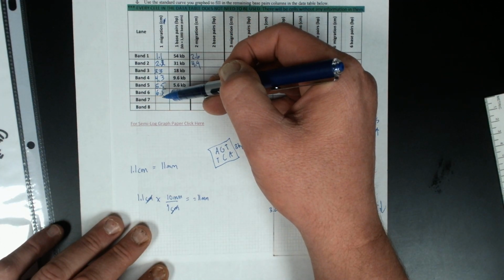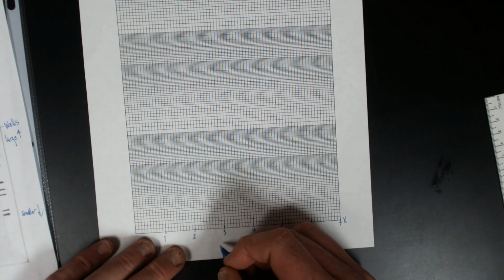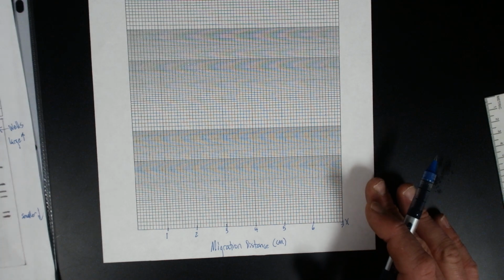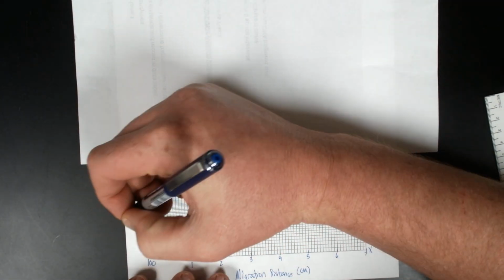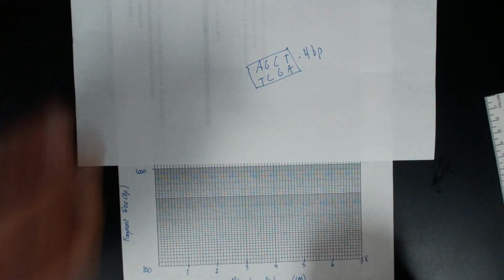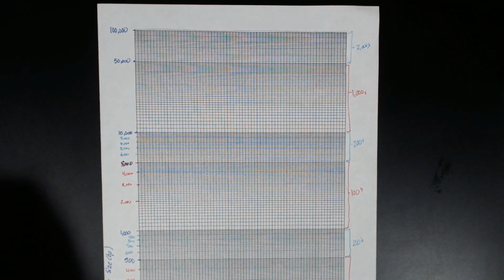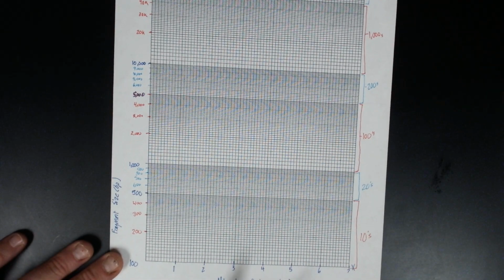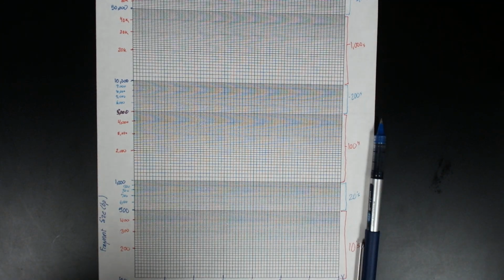Semi-Log Sessions Part 2 - Setting up Semi-Log Graph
This is the second video in the series, designed to help viewers analyze electrophoresis gel, graph data on a semi-log graph, and use a standard curve to identify the sizes of unknown DNA fragments.